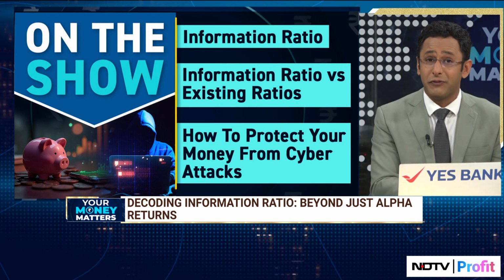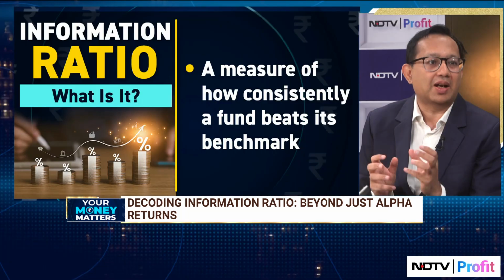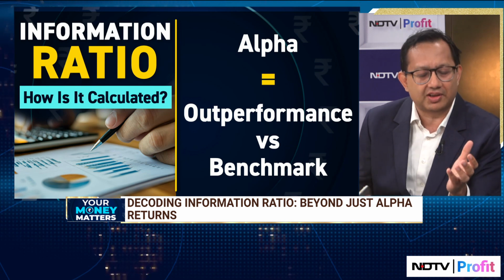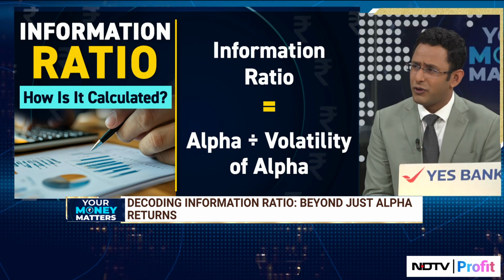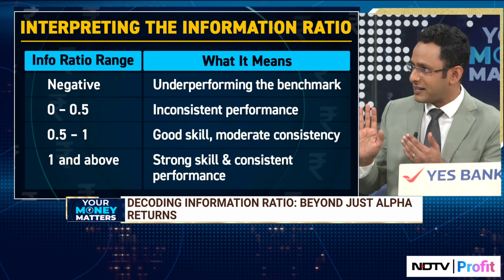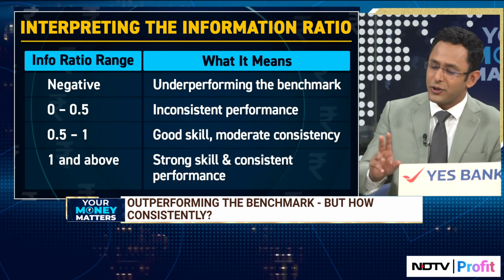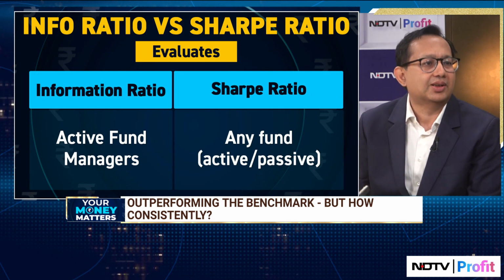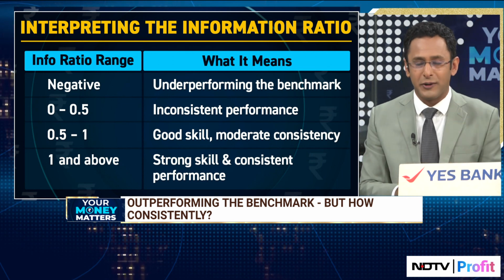Decoding Information Ratio: Beyond Just Alpha Returns | Your Money Matters